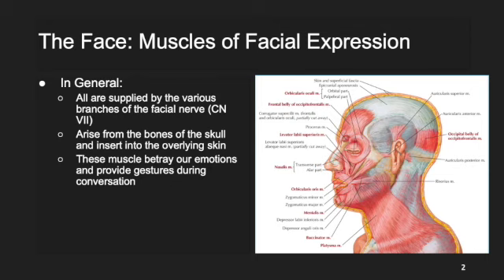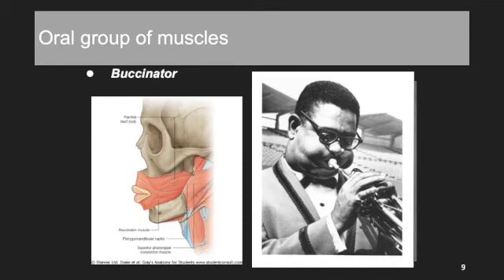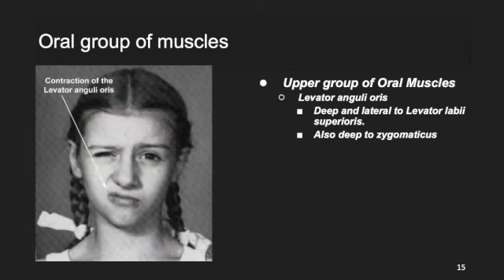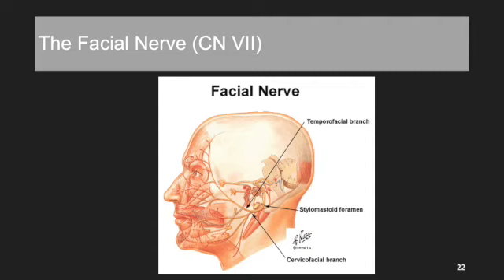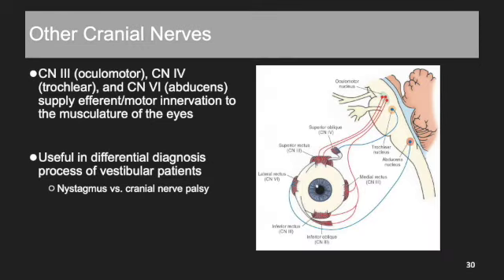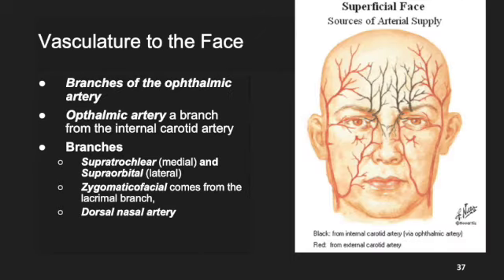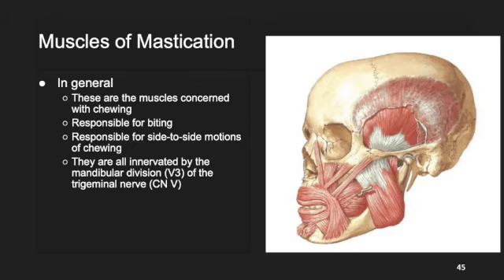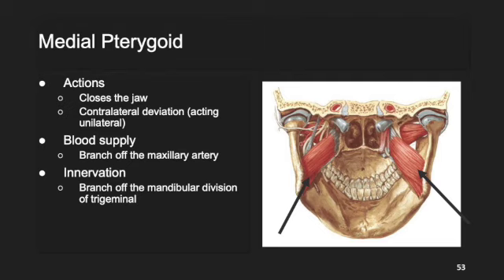DPT 5220 face and TMJ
This video is about face and TMJ